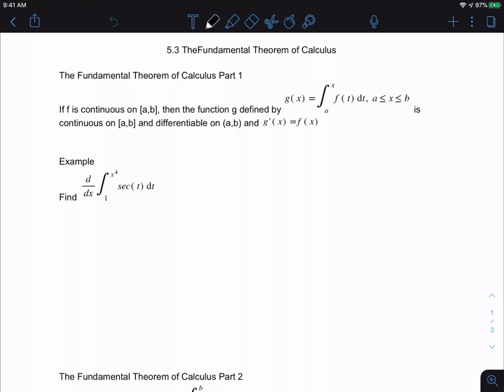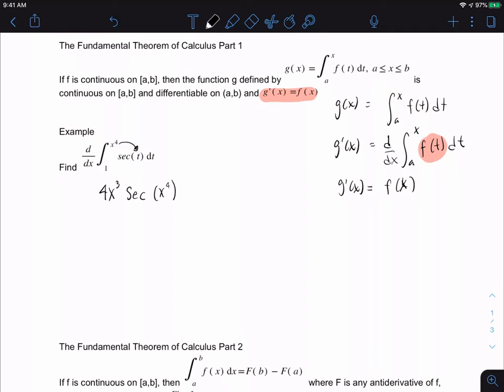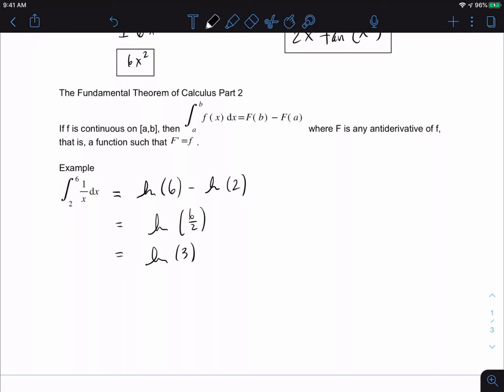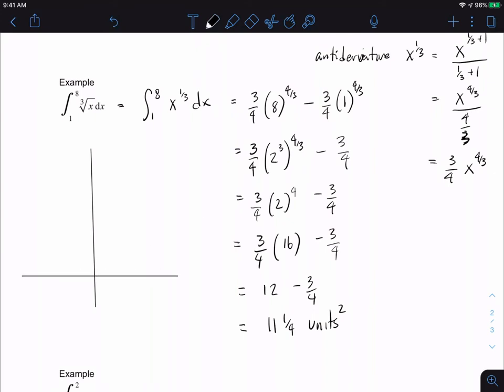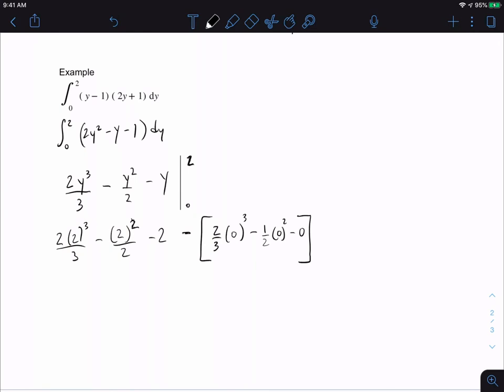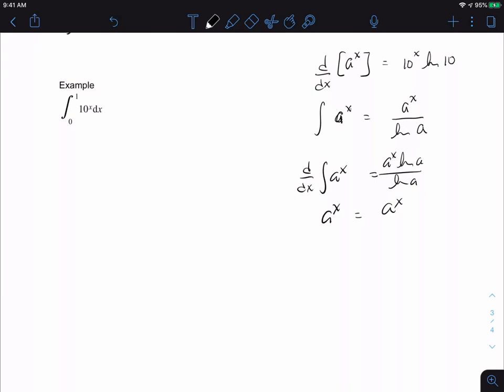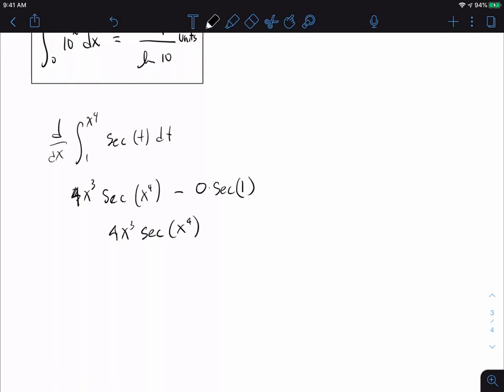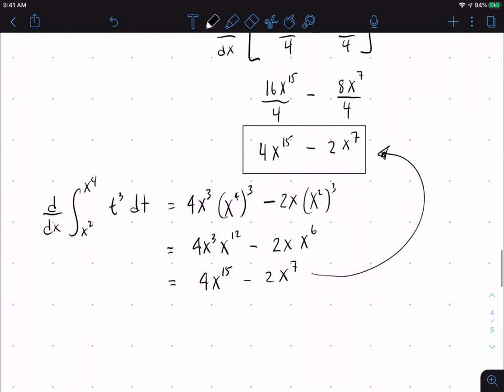5 3 The Fundamental Theorem of Calculus